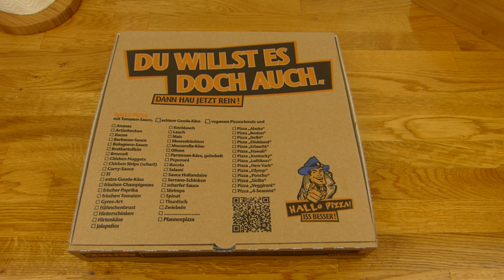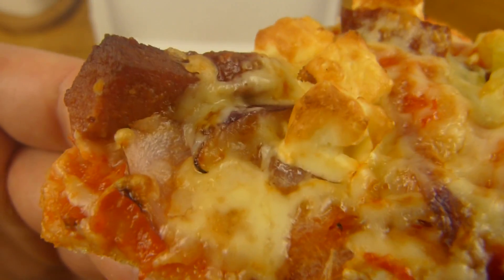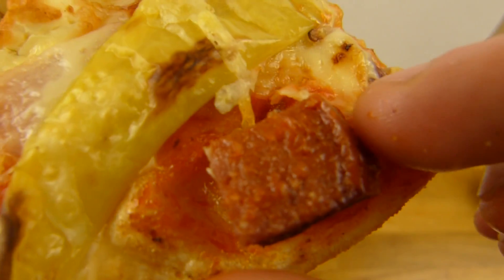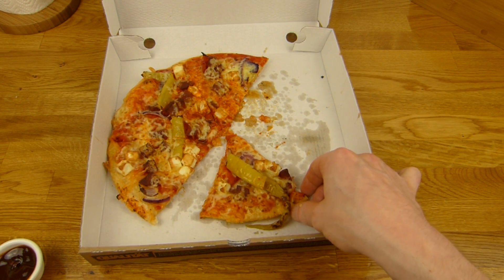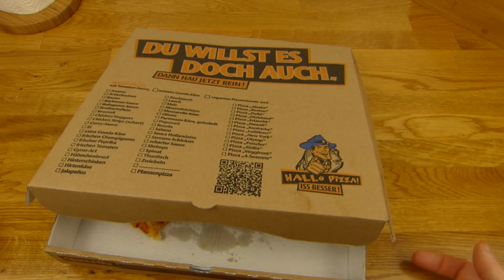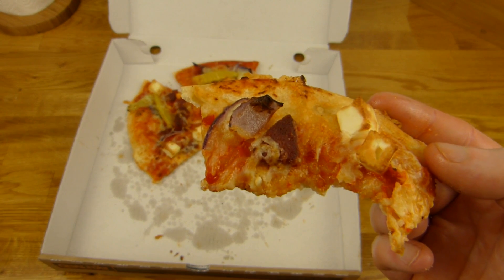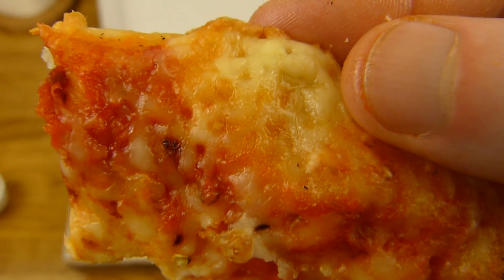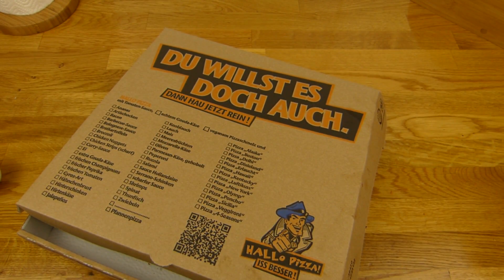Hallo Pizza Würzio (Sucuk Pizza)